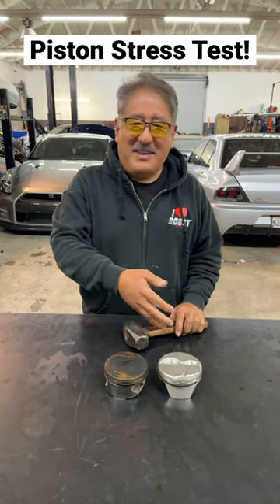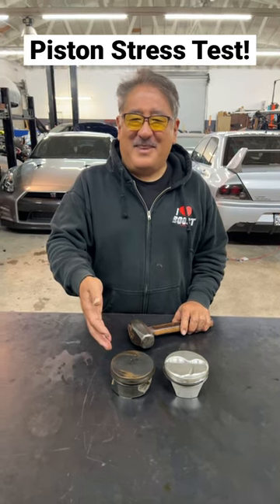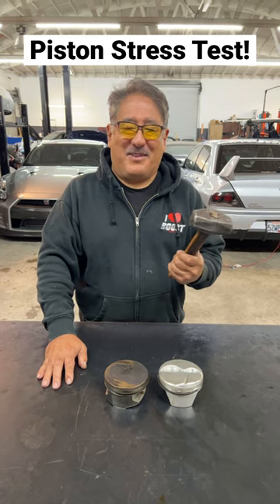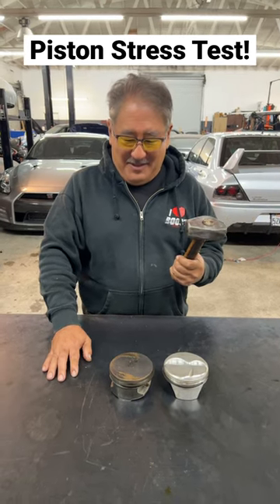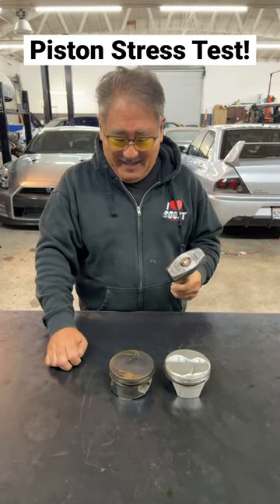Forged vs Cast Piston Strength!